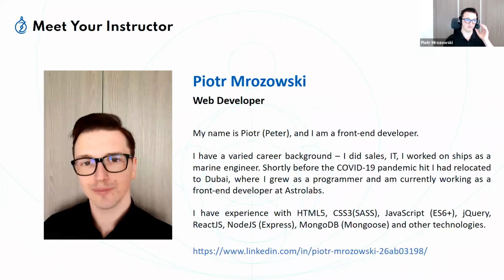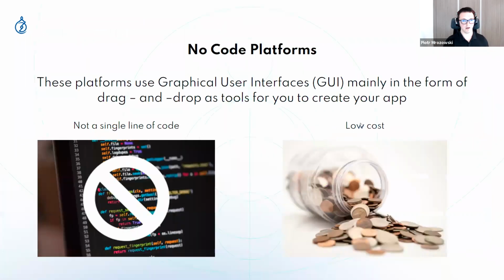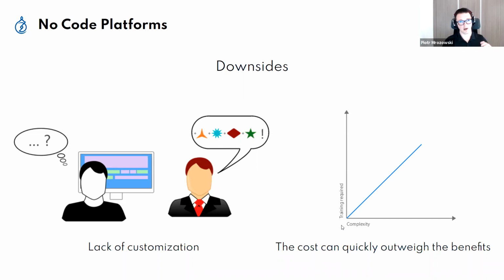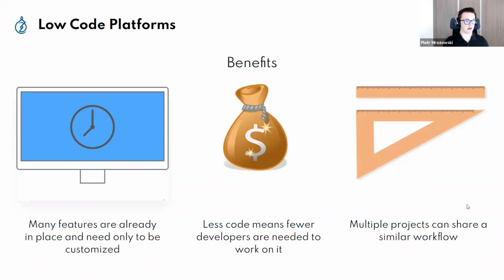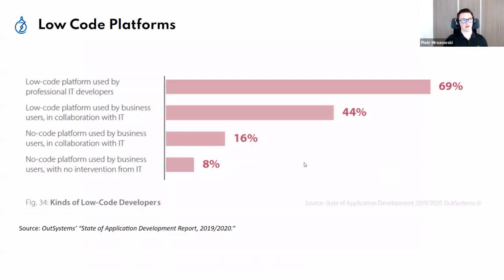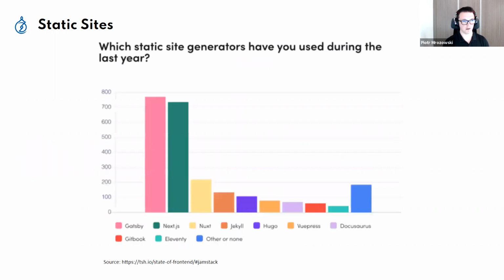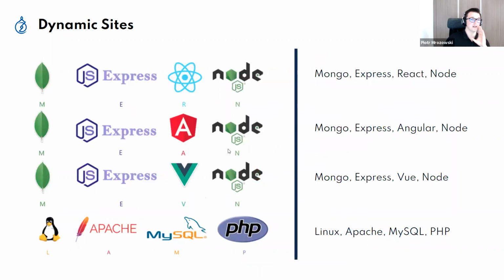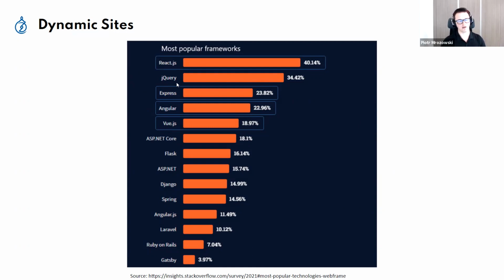Choosing the Right Tool to Make Your Website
Do you have an idea for an app, but aren’t sure what technologies would be required to make it? Are you looking to create a website for your business? Or maybe you are an aspiring web developer trying to decide on a tech stack? Learn what web technologies are available to you today, what criteria to take into consideration when choosing between them so that you end up with a solution that is best suited for your individual needs.